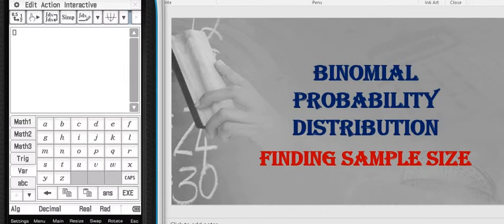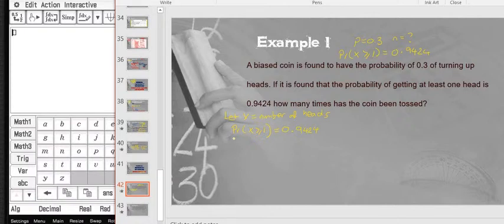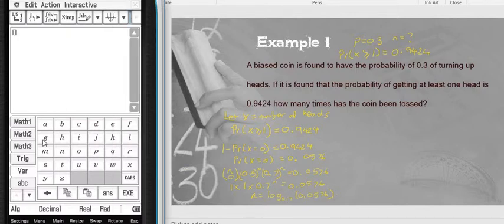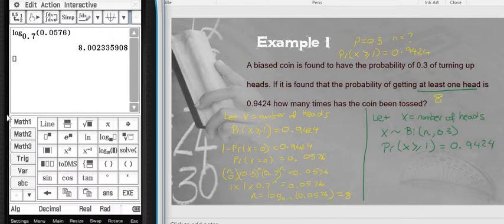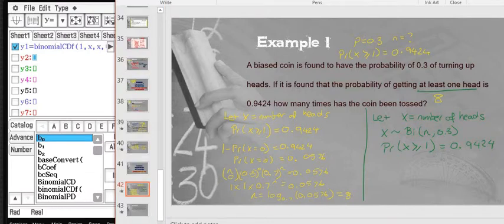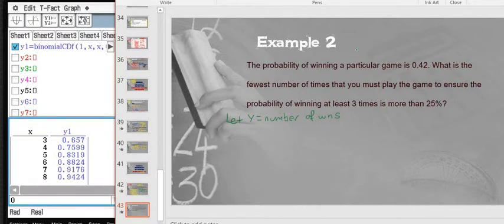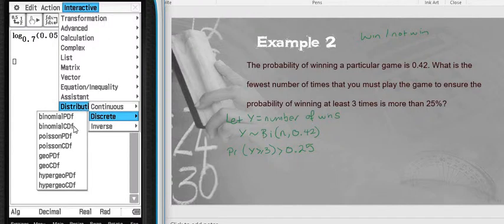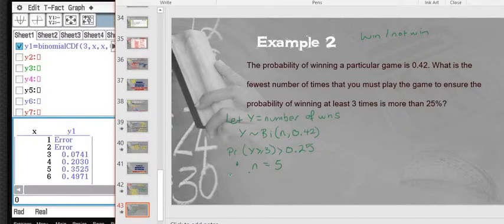14C Finding Sample Size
VCAA Unit 4 Maths Methods Probability